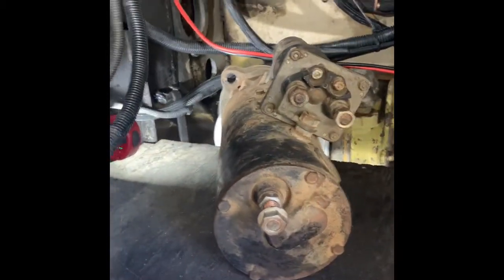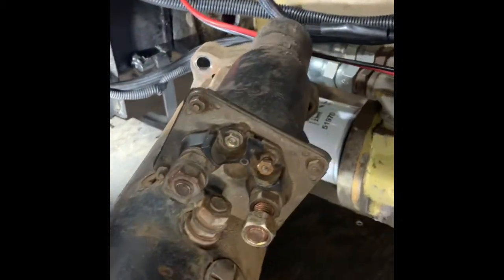Schoolie fun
Transmission removed by myself